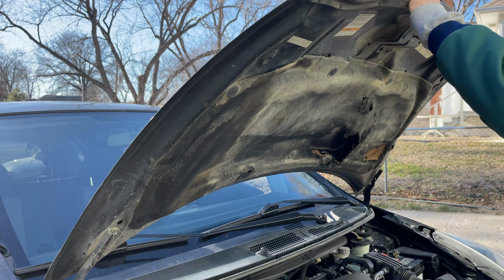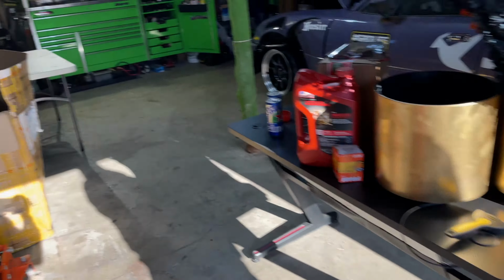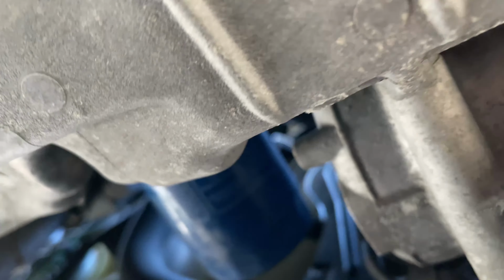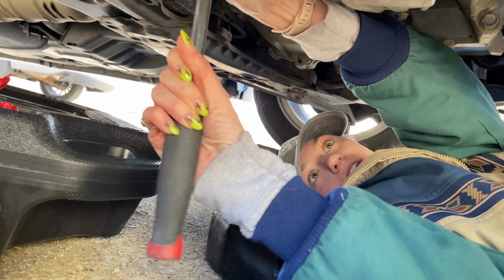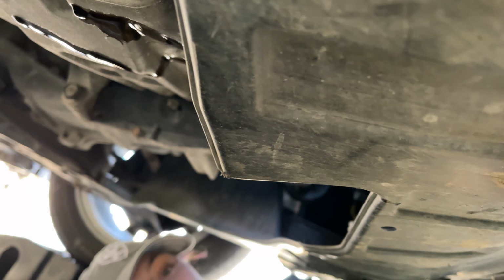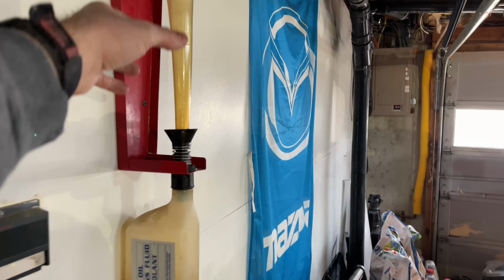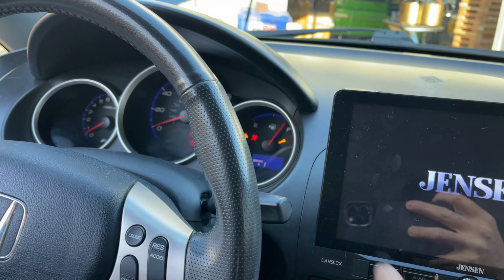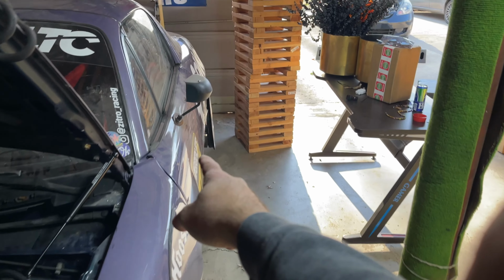I’m Tired Of Working On My Wife’s Car So I’m Teaching Her How | Honda Fit Oil Change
This will be the start of a new series of Teaching My Wife Desiree how to do things to her Honda Fit. In a effort to learn a new skill and broaden her mechanical knowledge we will be diving into maintaining , modifying, driving and just learning everything she can about her new car.

The first steps into getting her behind the wheel and on the track!

So for our first order of business is to change the oil, Turns out she's a natural!

Special Thanks to our Partners.